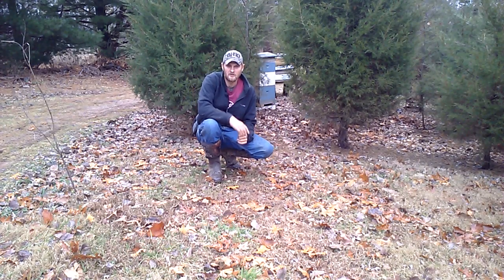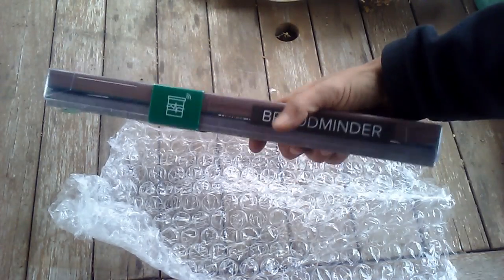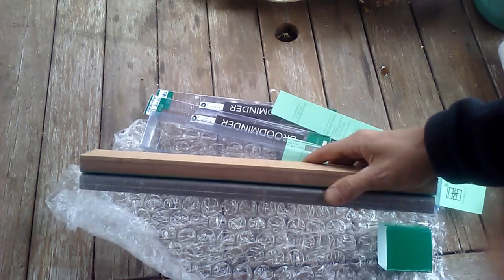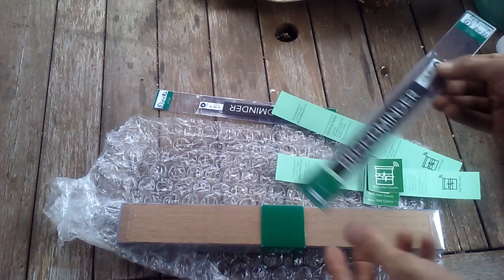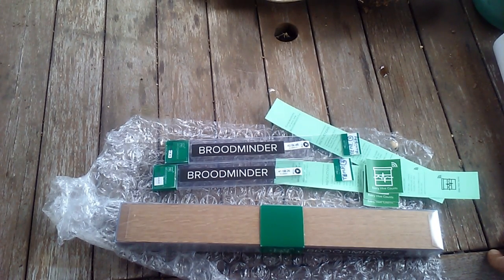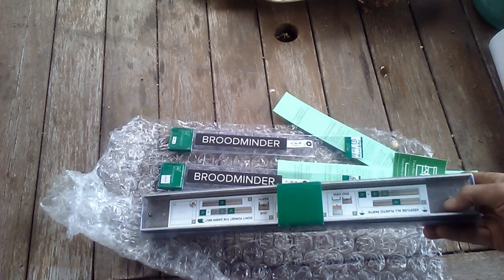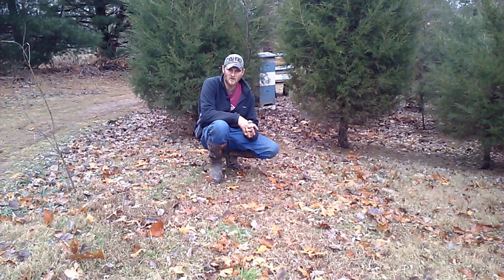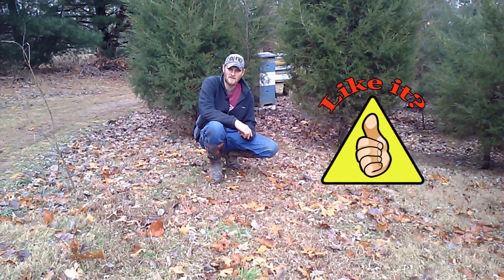BroodMinder Unpacking/ Wireless Bee Hive Sensor Kit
In this video, I unwrapped and discuss the BroodMinder, a bee hive sensor kit. This kit contains 1 thermometer sensor, 1 thermometer/ humidity sensor and 1 hive scale. Together the sensors work though a downloadable app and give you accurate reading from within the bee colony. During the winter you can easily tell the location of the colony by the thermometers and watch the food store without bothering the bees. In the summer months you can watch your hive gain weight during strong nectar flows. So much can be learned from a distance and BroodMinder seems to be here to help.

Outside the downloadable app you also get access to the site Beekeeping.io. Once logged in, the site shows you information in great detail.

NOTE ** The newest version of the scale (not released yet) will not include humidity reads due to the plastic cover it lacks accuracy. The BroodMinder app pulls your humidity from a local weather source. The second thing I want to mention is,  careful placement of the 2x4 gives best weight results.